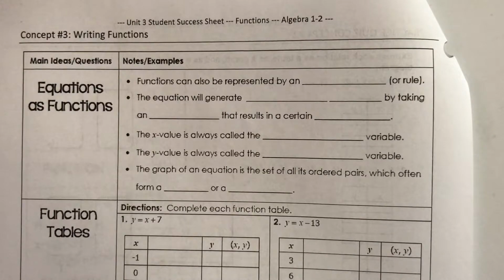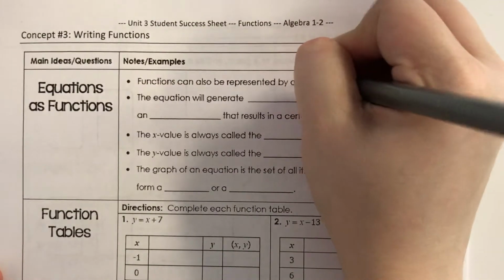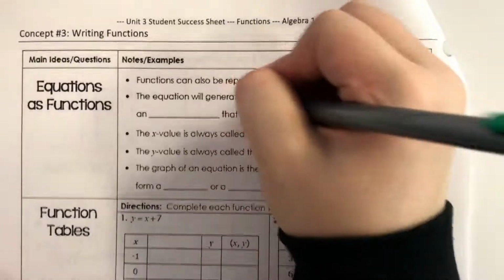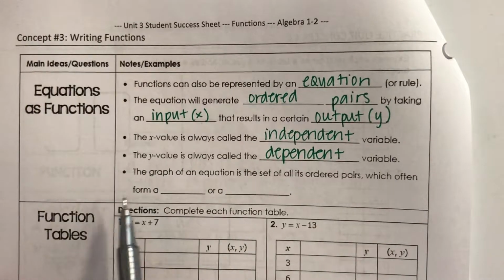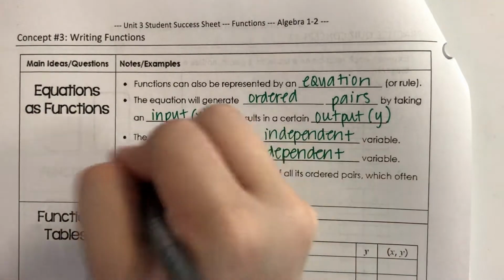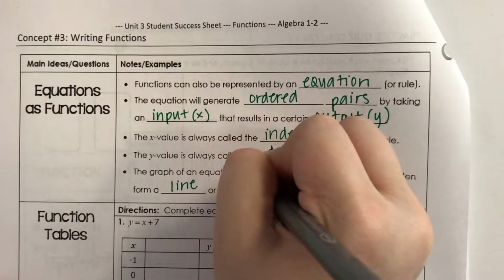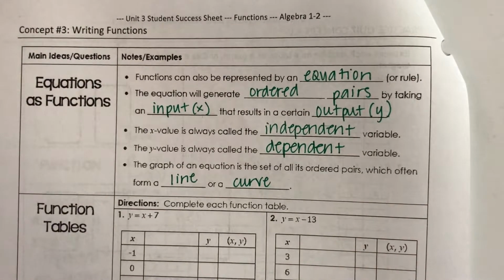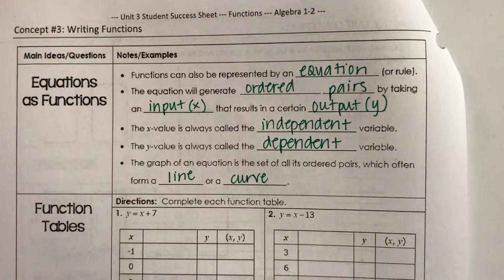Concept #3: Intro and Problems 1-2